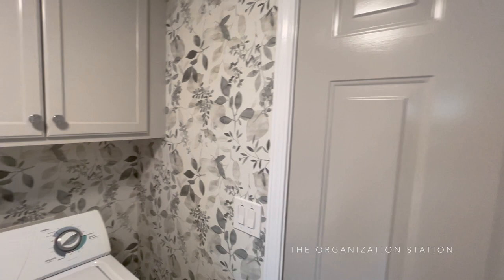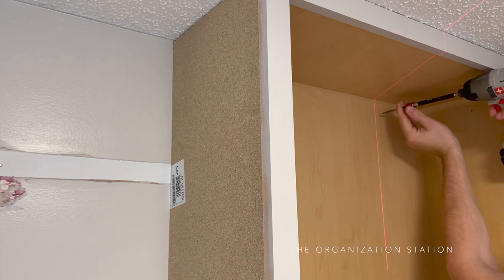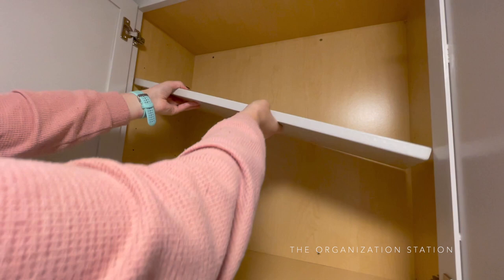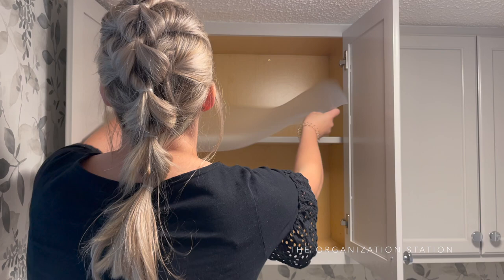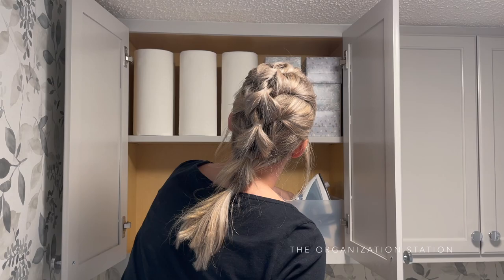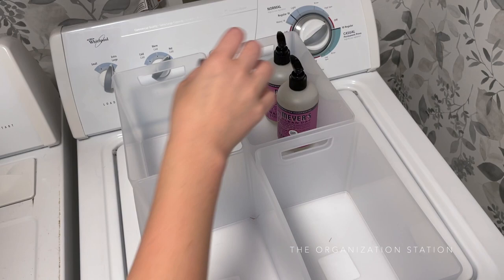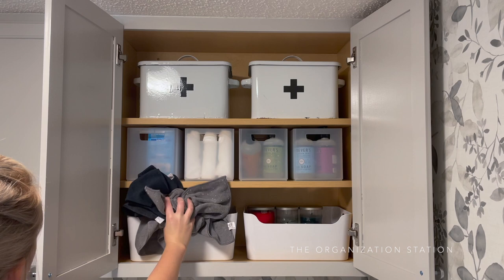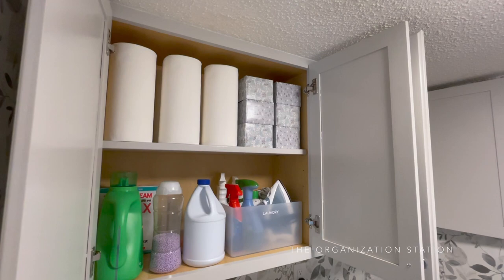SMALL LAUNDRY ROOM CABINET ORGANIZATION AND STORAGE IDEAS: Clean, Declutter and Refresh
Today I’m sharing the renovation of a small laundry room along with cabinet organization and storage ideas.

Products Mentioned:
Wall Cabinets
Peel and Stick Wallpaper
Peel and Stick Wallpaper Smoother
Label Tape
Shelf Liner
Spoon Shelf Supports
Cabinet Knobs
Large Storage Container
Small Storage Container with lid (lid)
First Aid Tin
Medium Storage Container
Soaps (Apple Cider); (Iowa Pine); (Rain Water); (Plum Berry)
Microfiber Cloths
White Bins: Ikea Variera (Item #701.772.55)